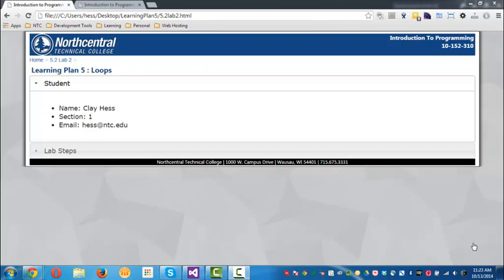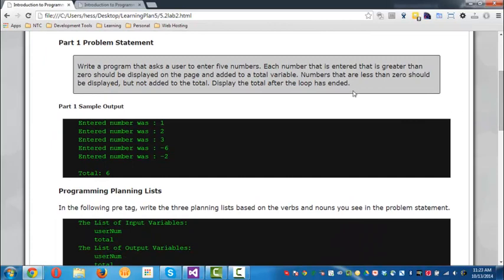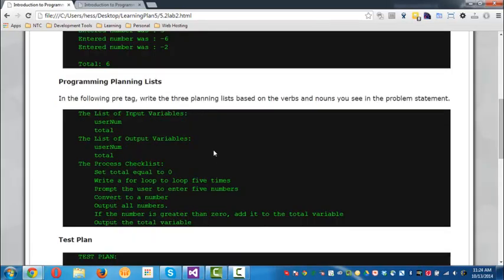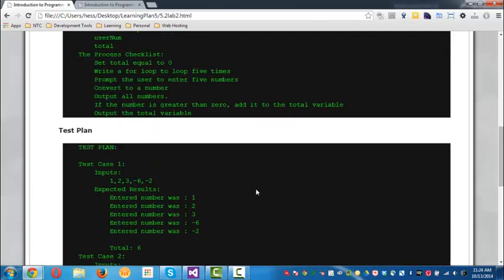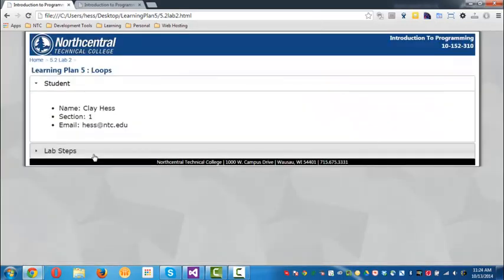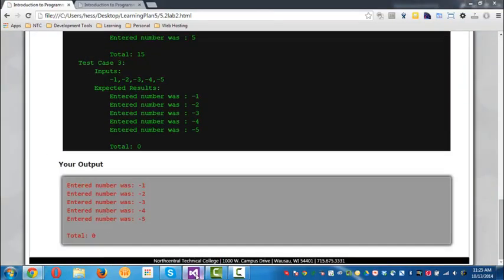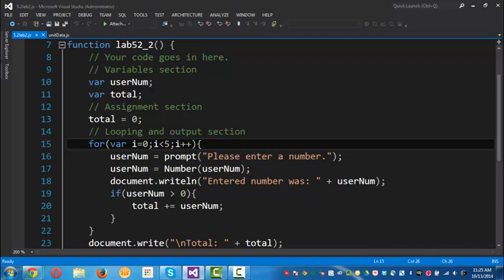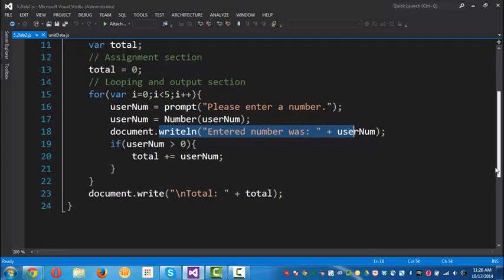LP5 5 2 Lab 2